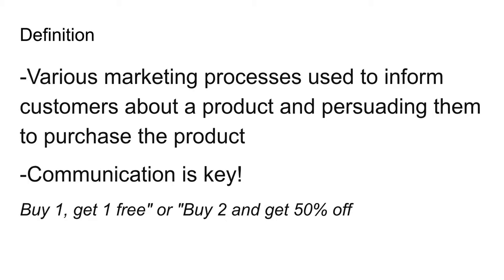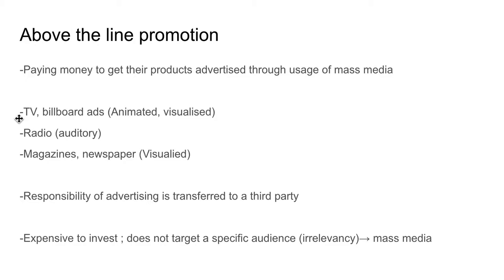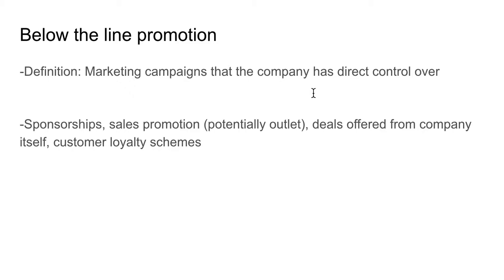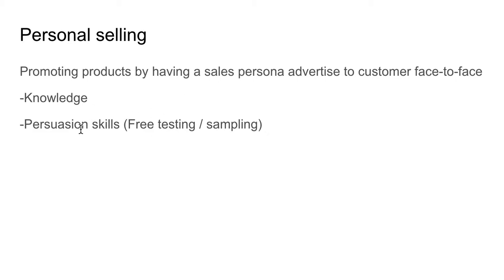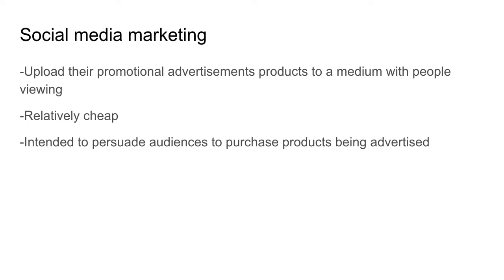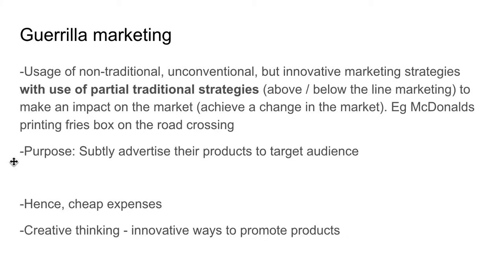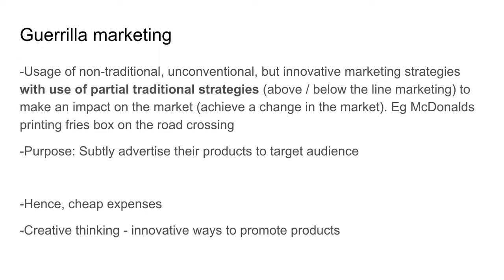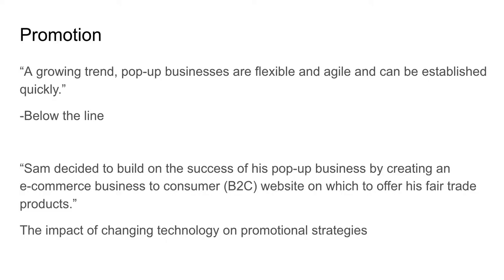IB Business The Four Ps (Promotion) Lesson (4.5)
Keep on learning, and remember to always stay happy!